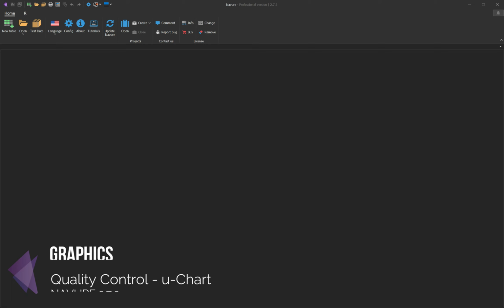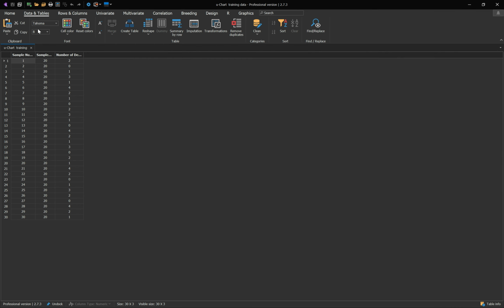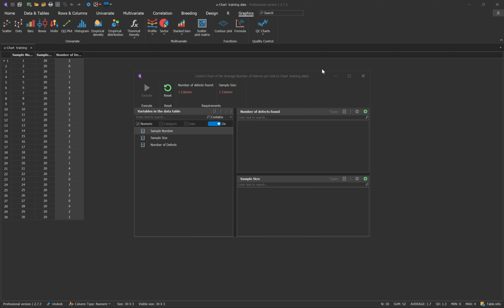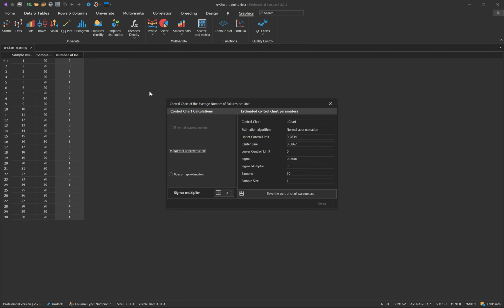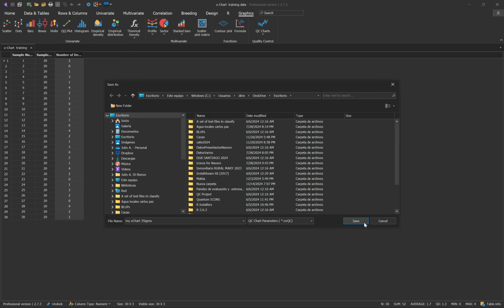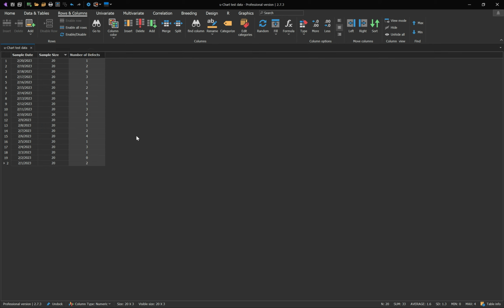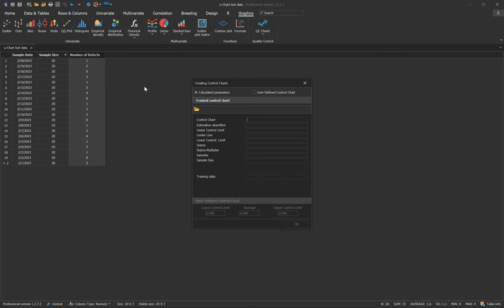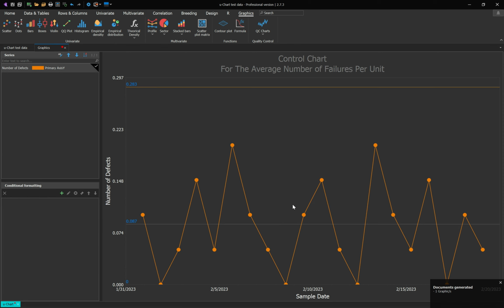u-Chart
Created by the NAVURE Team